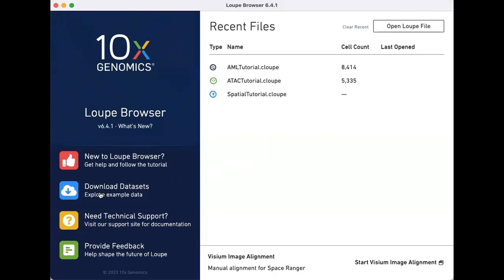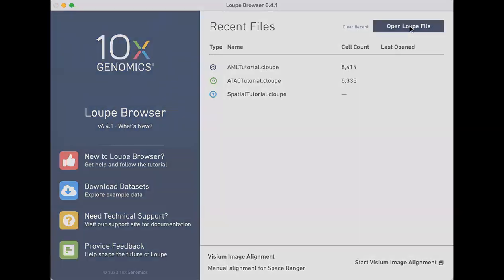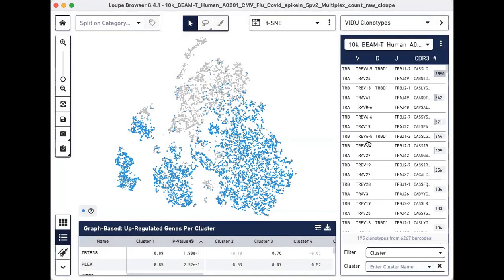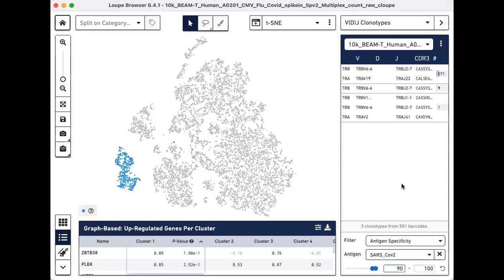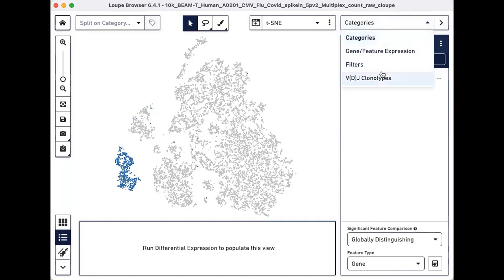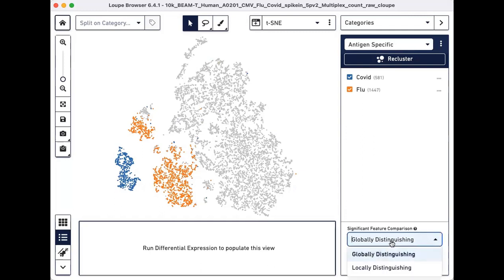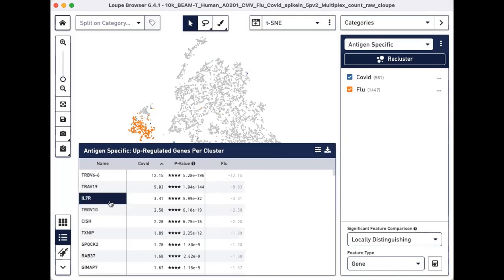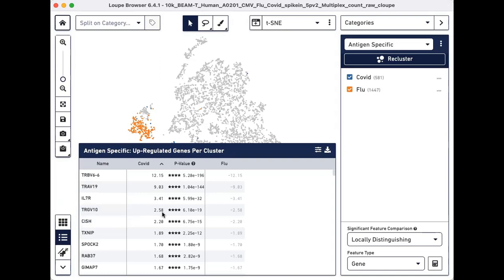Filtering Gene Expression Clusters by Antigen Specificity Score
Tutorial showcasing the use of BEAM and V(D)J data (in .vloupe file) to filter gene expression (GEX) clusters. We identify cells with high antigen specificity scores to two different antigens (Flu and SARS-CoV-2) and demonstrate how to perform differential gene expression analysis to identify genes that distinguish these two groups.